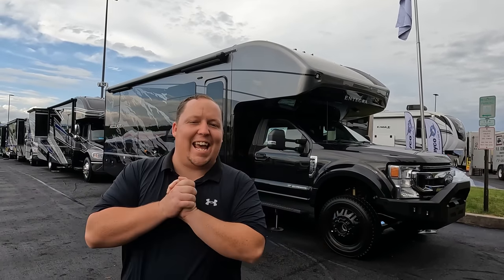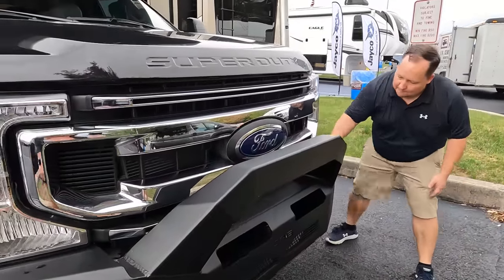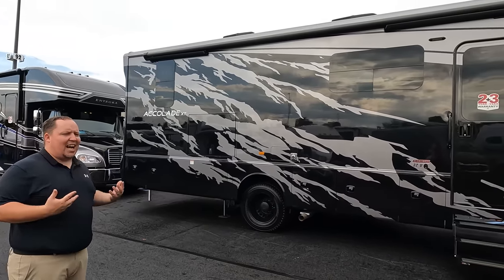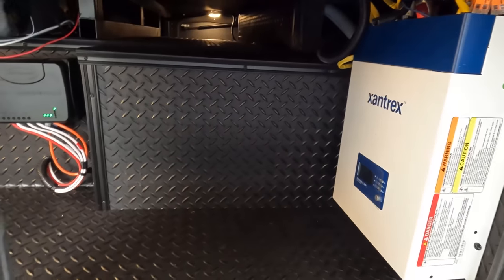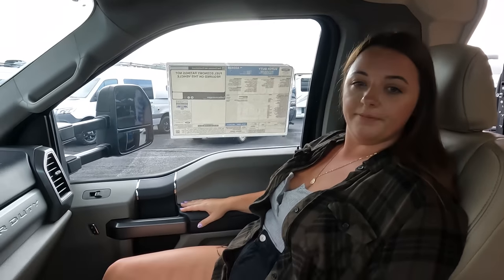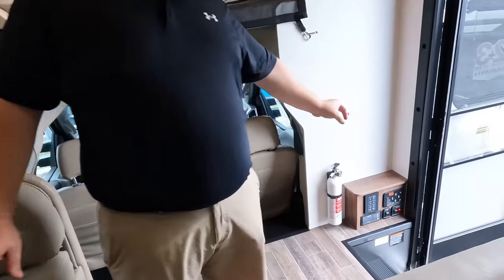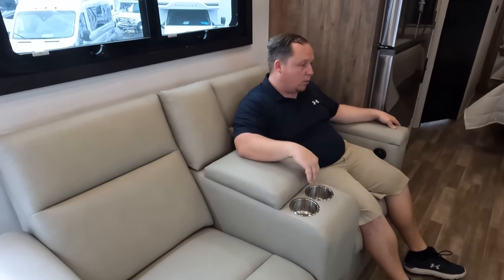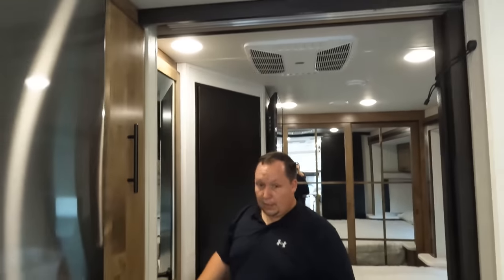WORLD DEBUT! Entegra Coach New 4x4 Super C at Hershey RV SHOW!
Hey everyone welcome back to another video! Today I am SUPER excited Jen and I are at the 2023 Hershey RV Show doing the WORLD DEBUT of the ALL New 4x4 Super C from Entegra Coach! This is the 2023 Entegra Seneca XT 32U which is a super c diesel that sits on a ford F550 Chassis! This Super C is BADASS and AWESOME! This is one of the sexiest motorhomes ive ever seen and with the blacked out look with the super bumper it is and will be one of the best selling Motorhomes this year at the Hershey RV Show!